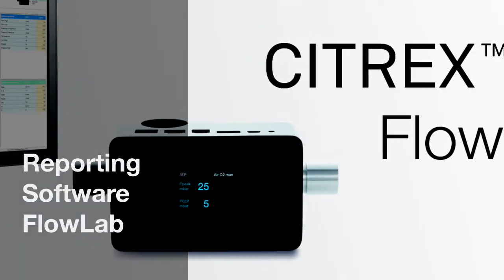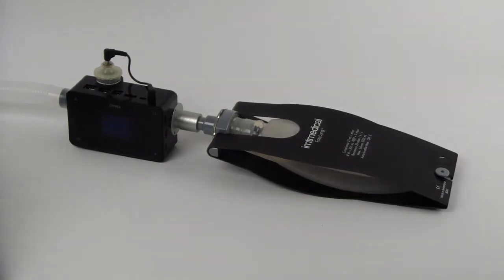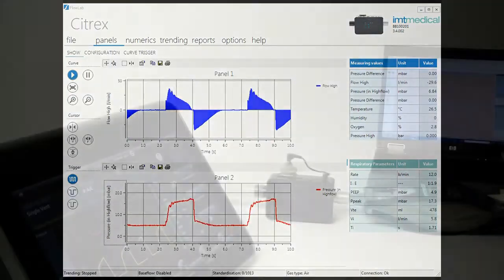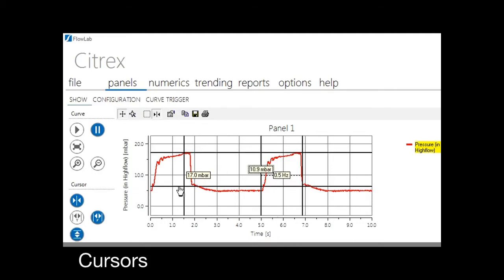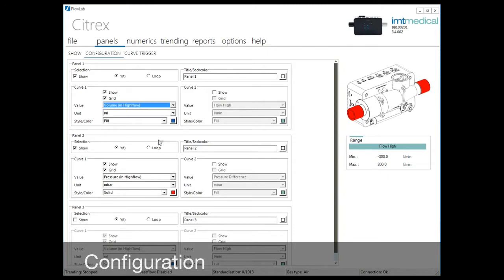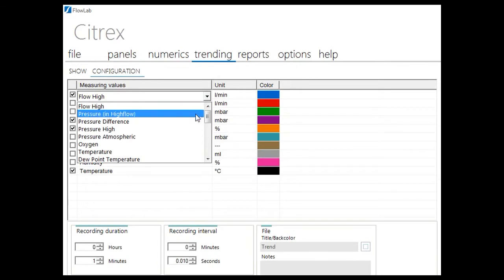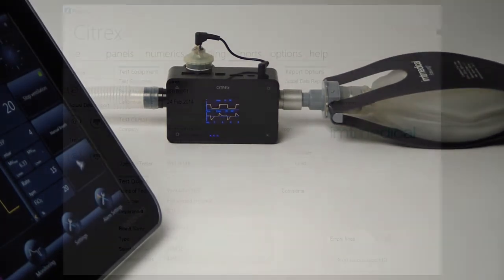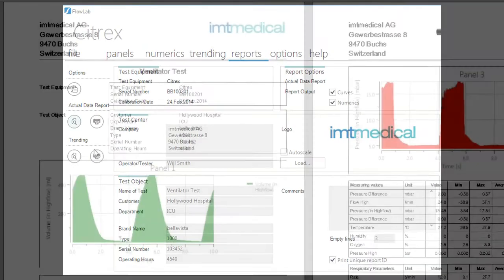FlowLab - Reporting and analyzing Software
FlowLab reporting software. Analyze and report measurements from all imtmedical ventilator testers. Real-time curves, trending, cursors and reporting capabilities in Excel format.